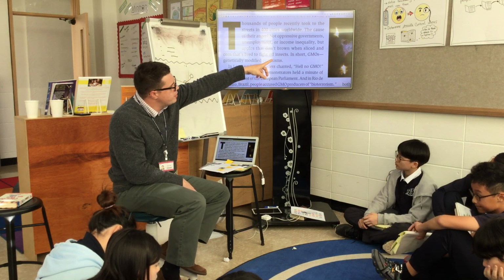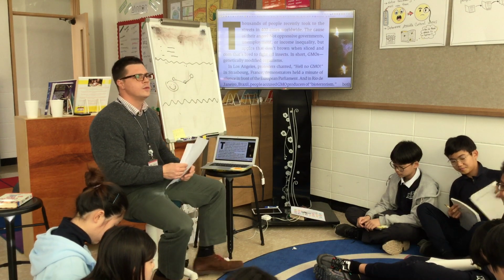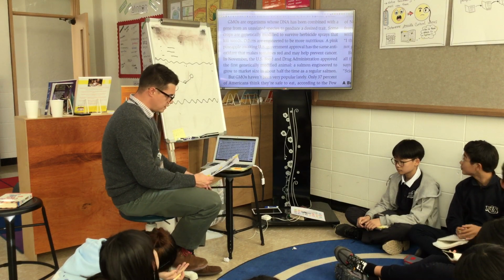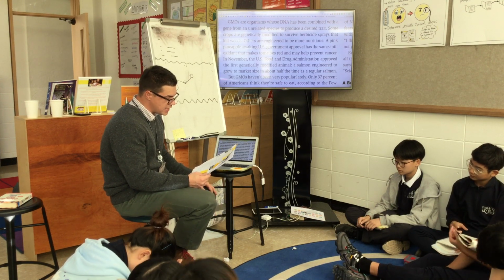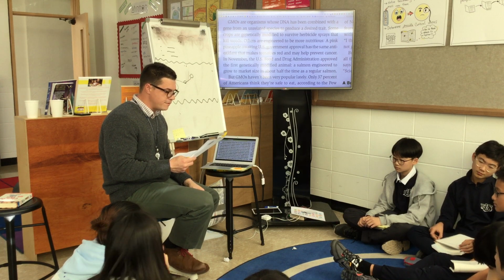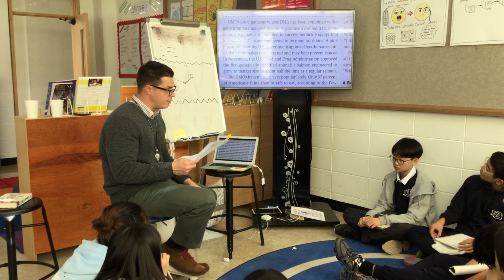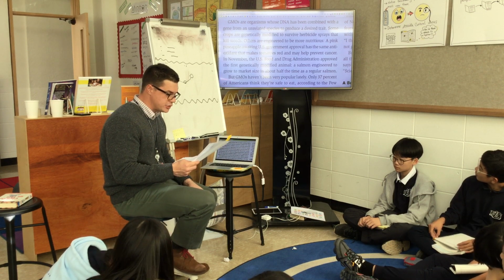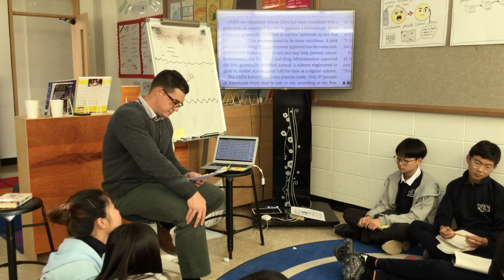Session 9: Drawing on all you know to tackle projects with more skill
Tapping the Power of Nonfiction Session 9